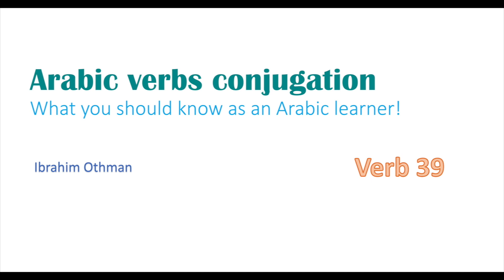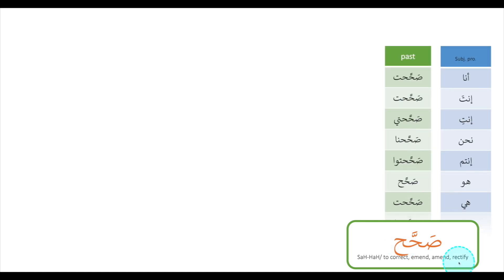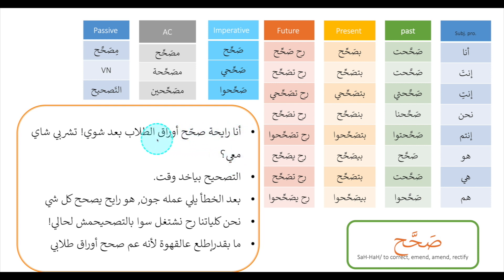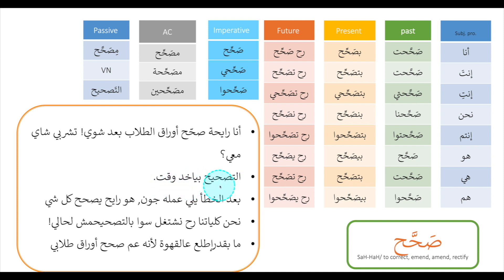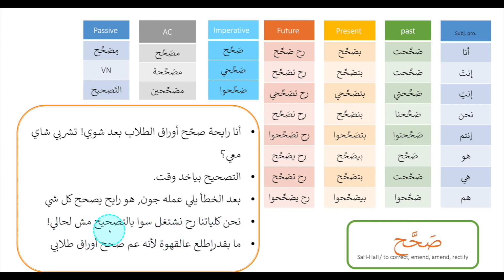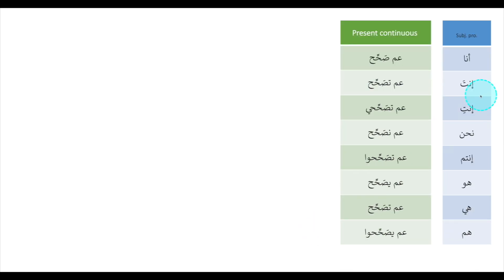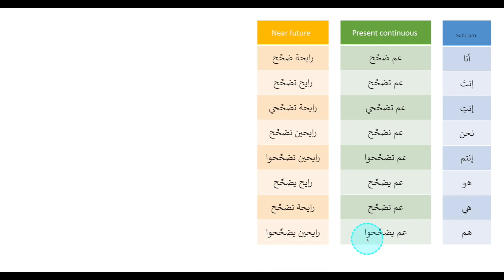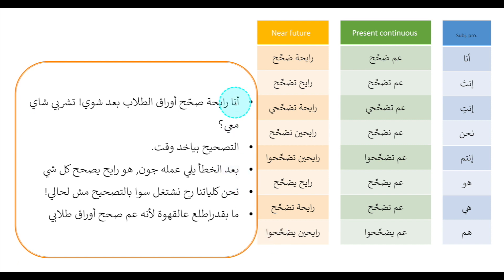tocorrect The ultimate Arabic tense conjugation in Levantine Arabic Verb 39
Learn how to conjugate the verb tocorrecte toemend toamend torectify something or someone In Levantine spoken Arabic

تصريف الفعل "صحح " على الأزمنة المستخدمة في العامية الشامية

in the following:
- The past tense in Levantine Arabic
- The present tense in Levantine Arabic
- The future tense in Levantine Arabic
- The imperative in Levantine Arabic
- The near future "Going to" in Levantine Arabic
- the present continuous in Levantine Arabic
- The verbal nouns in Levantine Arabic
- The passive in Levantine Arabic
- The active participle in Levantine Arabic